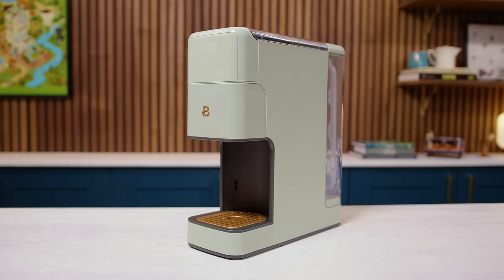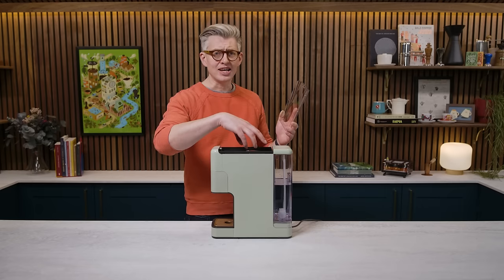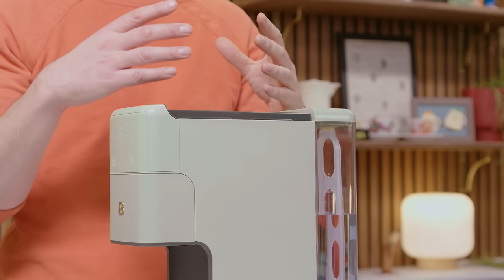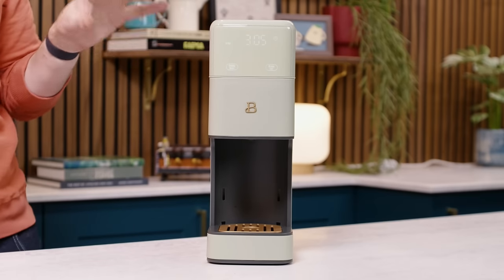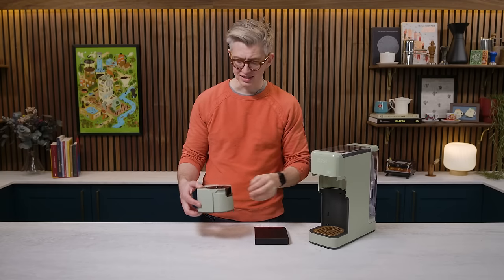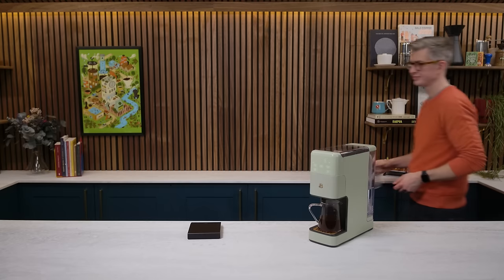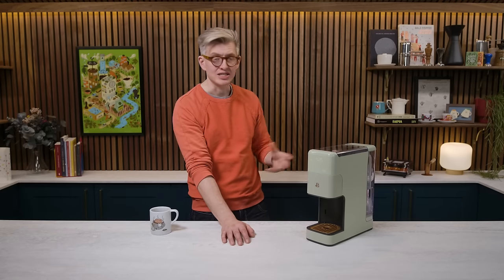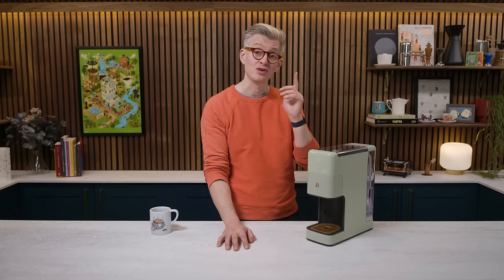Drew Barrymore's Coffee Machine - Is it Good?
I tested Drew Barrymore's 'Beautiful Perfect Grind Programmable Single Serve Coffee Maker', an intriguing concept for a product that I wanted to try. Interesting to see what $99 gets you with this unit!